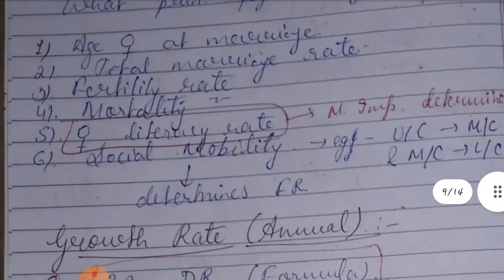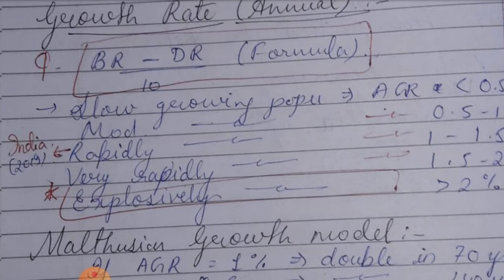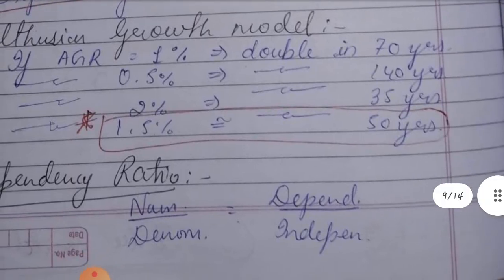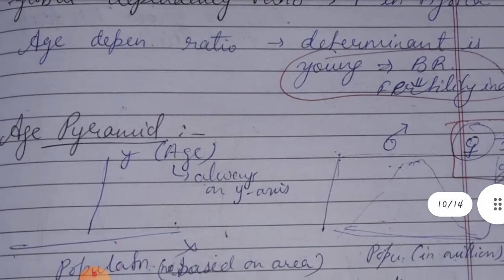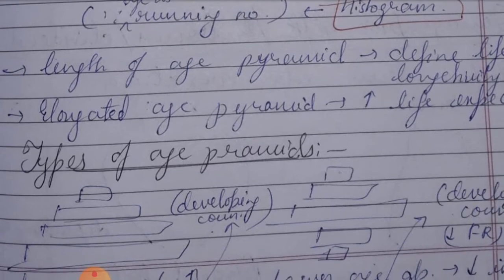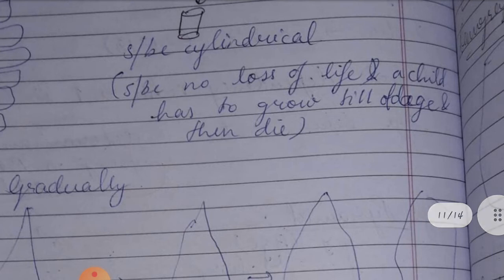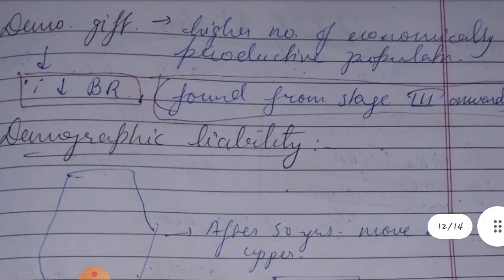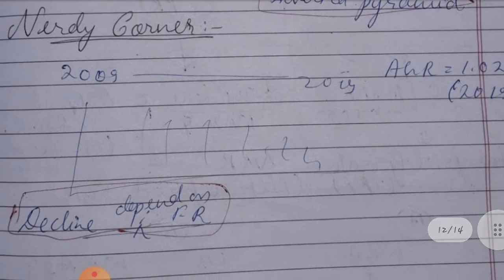Demographic trends and variables